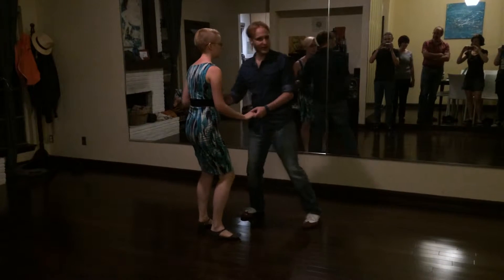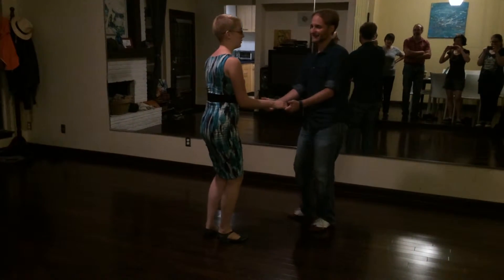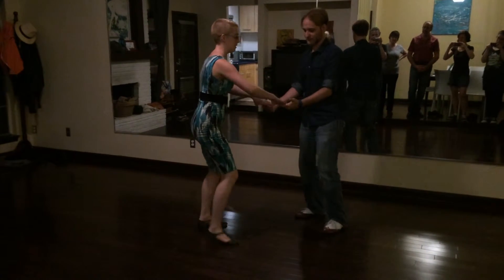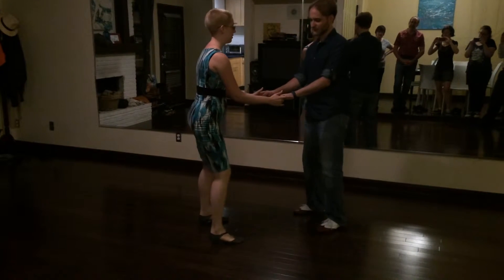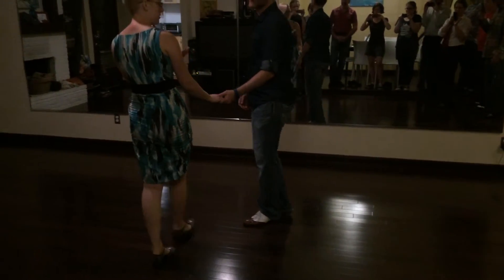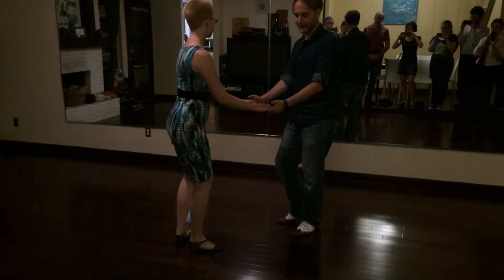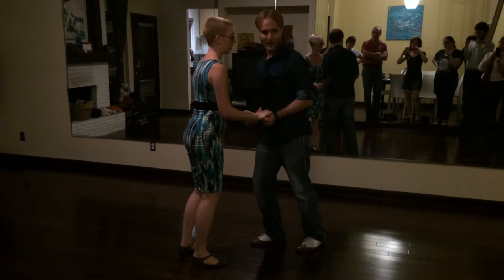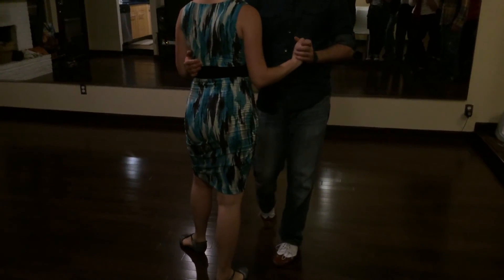Class Recap - Connections 2015 Week 3